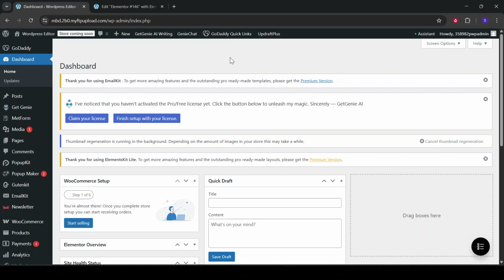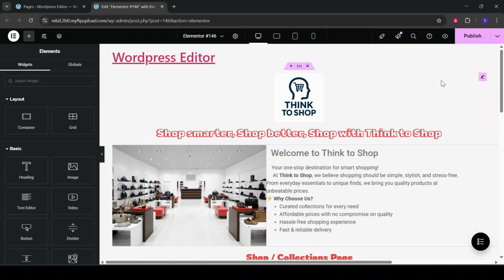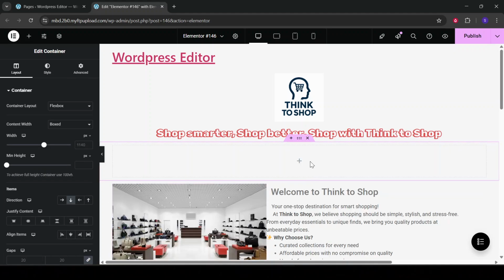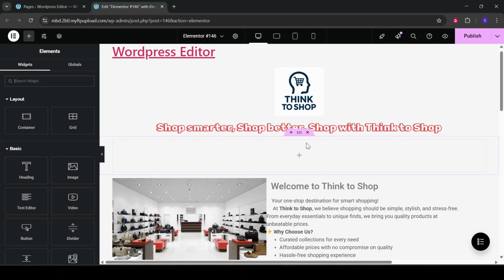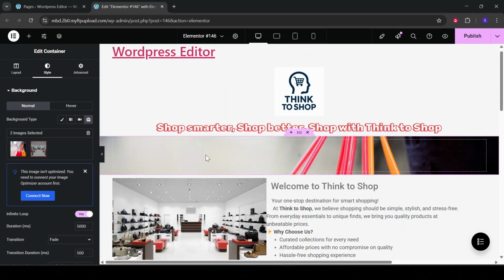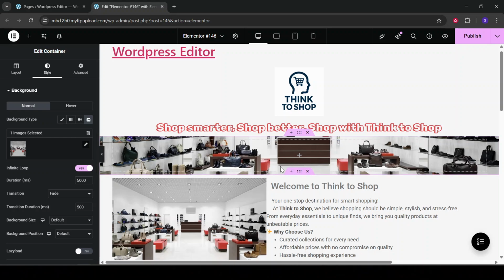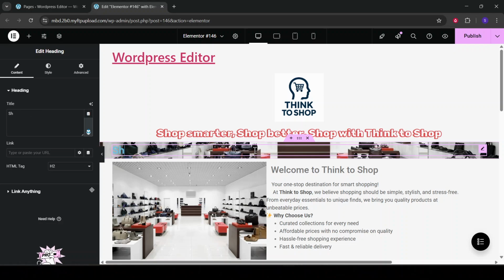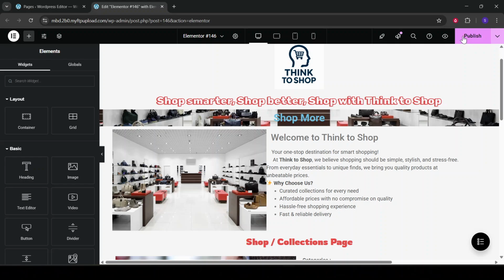How to Add Banner in Elementor 2026 (Step By Step)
Learn How to Add Banner in Elementor in this video.